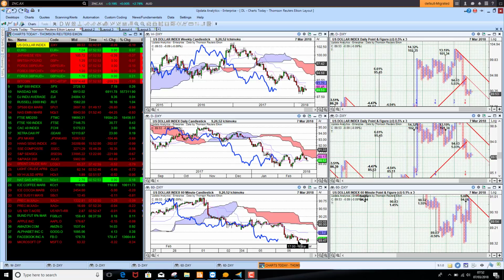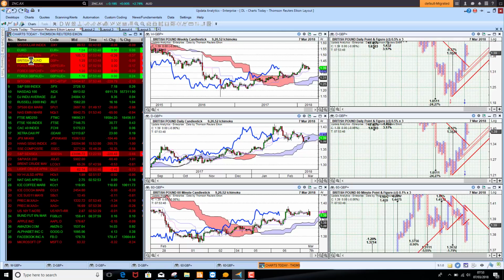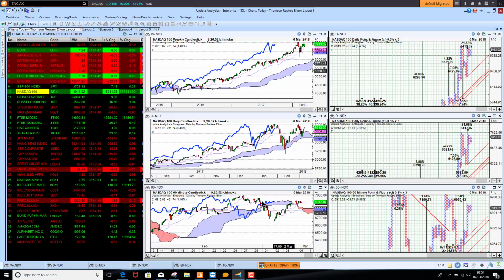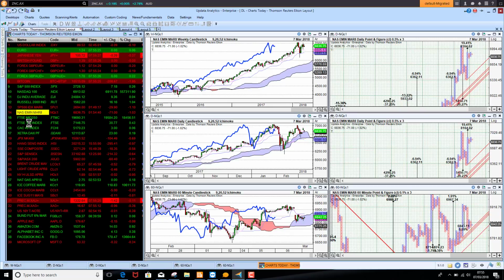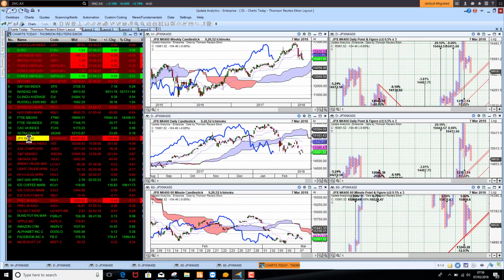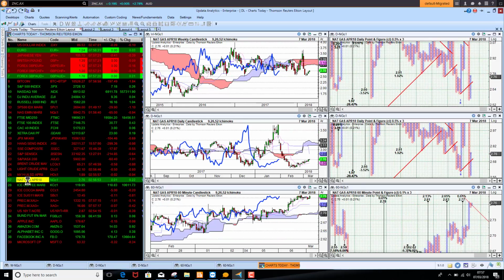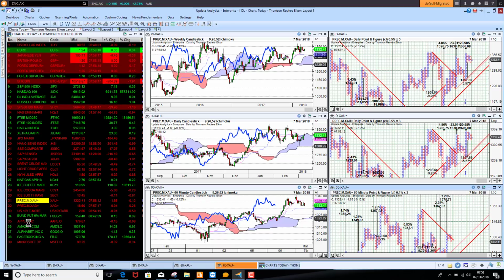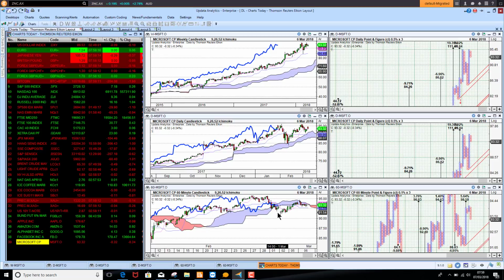Charts Today - 07 Mar 2018 - Markets fall on white house resignation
Dollar still bearish short term, Euro up. sterling mixed. Bitcoin falling back, short term bearish. US markets up yesterday but futures suggest falls at the opening. European markets still in the doldrums and Asia mostly sells off. Crude oil bullish short term but struggling. Gold and silver rise on white house uncertainty. Bond yield stable. US tech majors up yesterday, but newsflow may spook today.